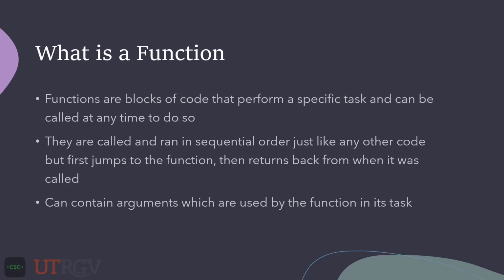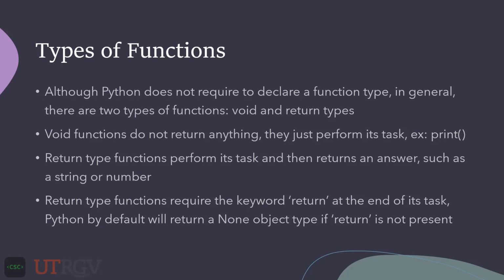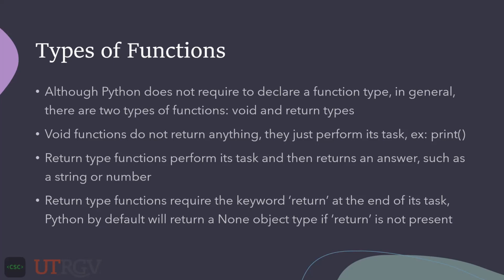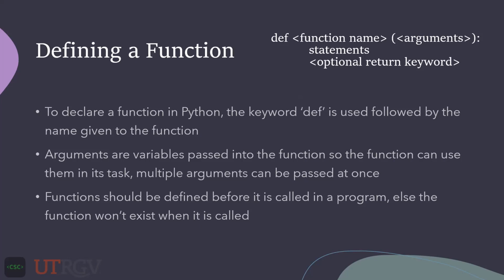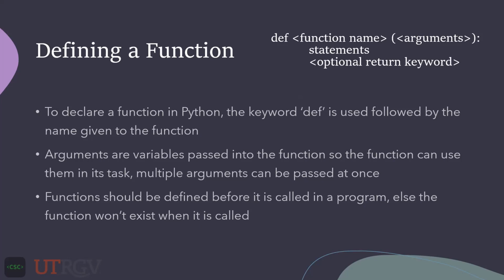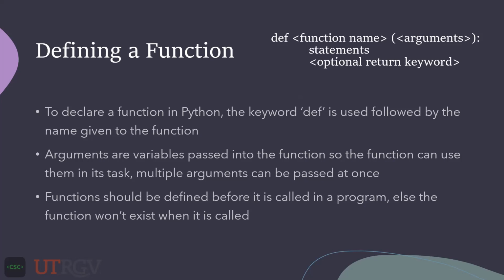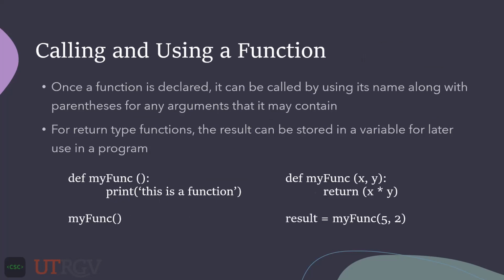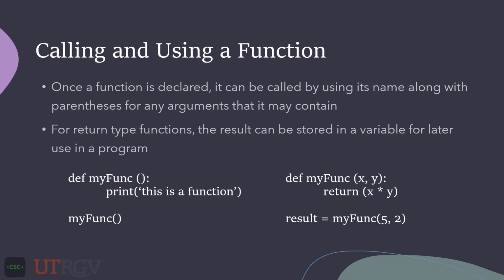Intro to Python Workshop: Week 8